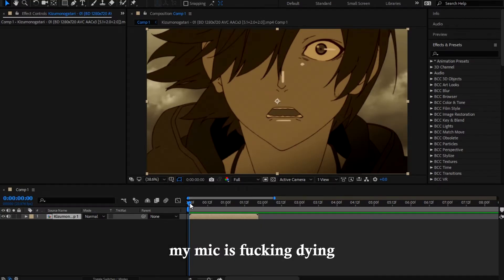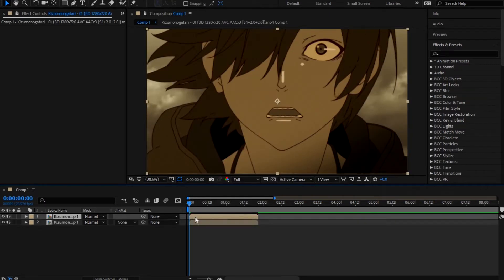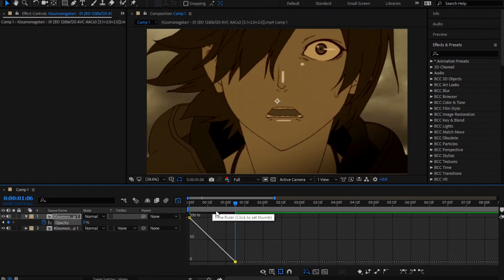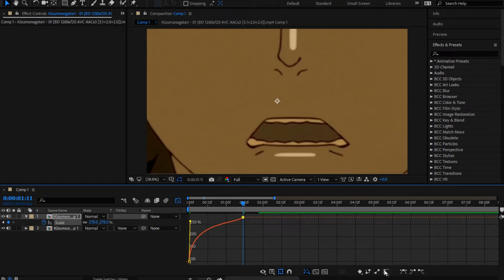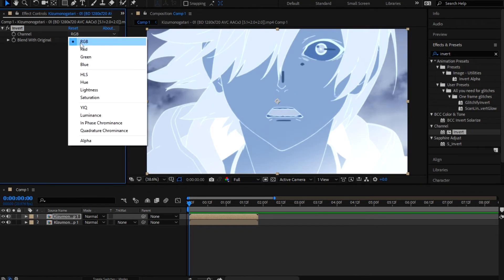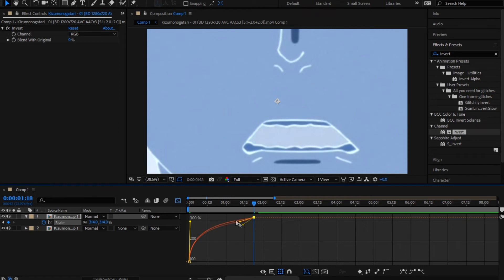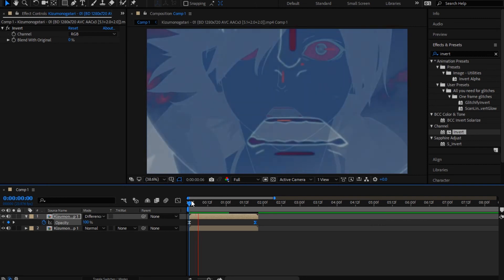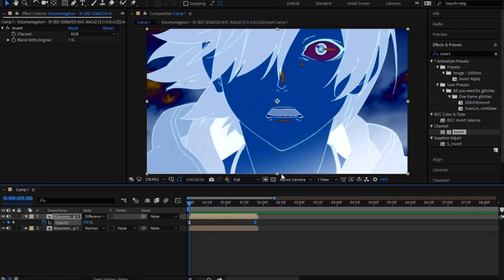Ghost Shakes Tutorial | Adobe After Effects AMV TUTORIAL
GO HELP STEEP THIS IS THE LINK TO WHERE U CAN FIND ALL INFORMATIONS PLEASE HELP HIM HE NEEDS US.

Tutorial on easy and most commonly used types of Ghost shakes, u can also add shakes on it

Program : Adobe After Effects CC 2018 (u can use any version)
Plug-ins needed : /

If u want to edit like a pro in Adobe After Effects, then u should definitely watch this Adobe After Effects EASY Ghost Shake tutorial for beginners. Its really easy to get started on Adobe After effects in 2020 and we are here to help you. We also edit anime / make amv's (anime music videos), and we are willing to share our knowledge.

3D TEXT ANIMATION | AFTER EFFECTS TUTORIAL

aaaand much more make sure to check them all out

Support us, lets hit 1k before May